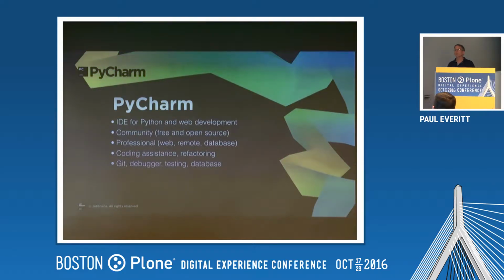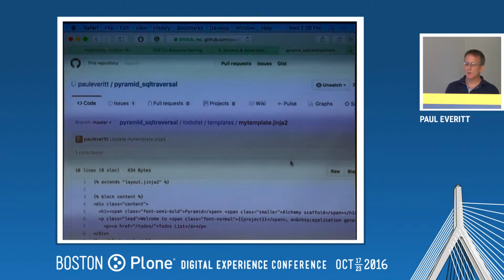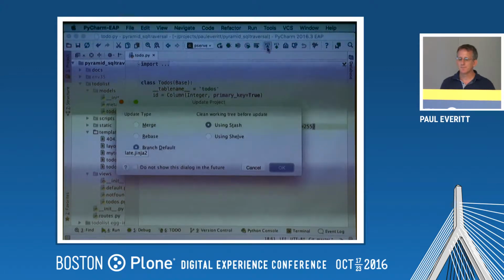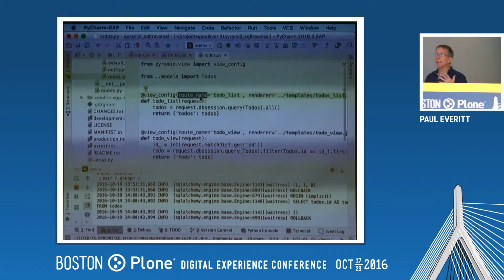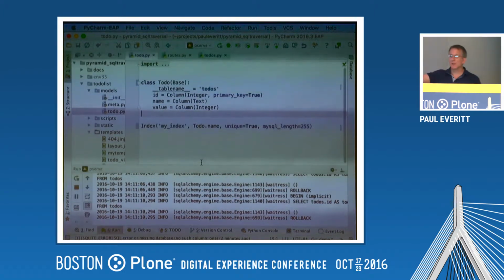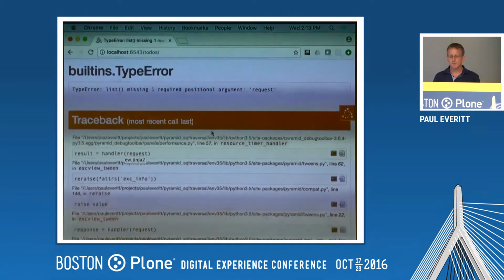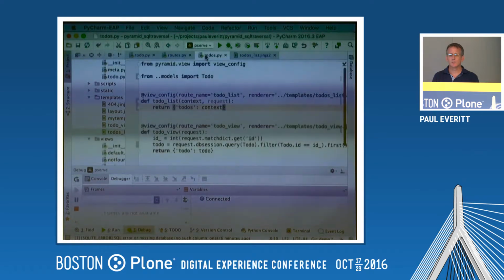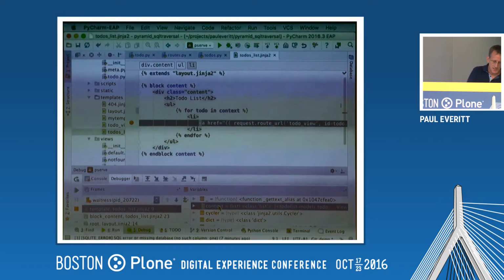Day 1: PyCharm Demo, by Paul Everitt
A demo of the PyCharm integrated development environment for Python. October 19, 2016